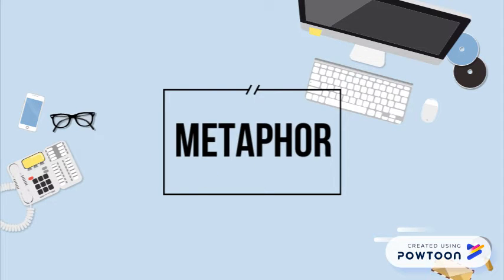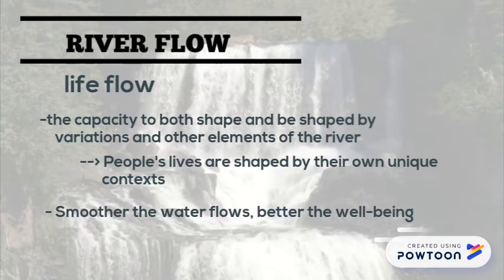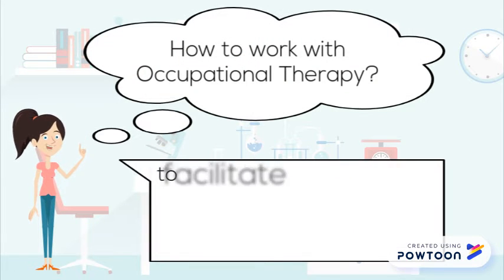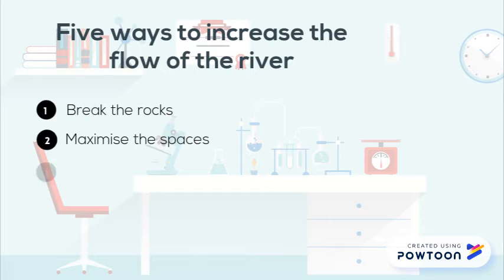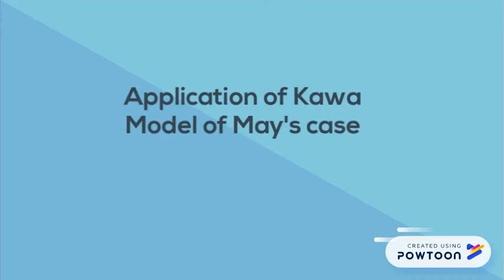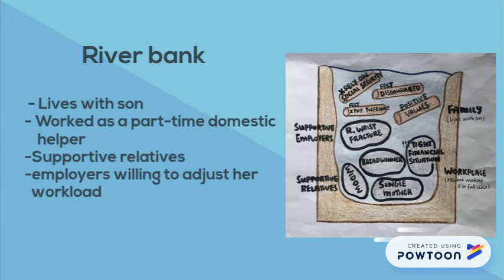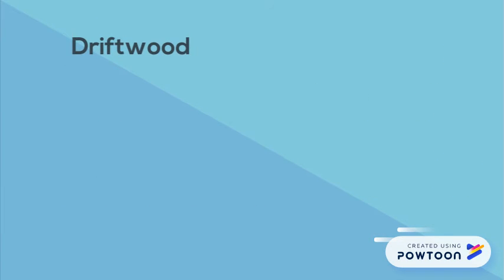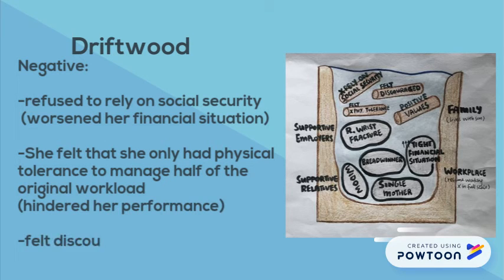Copy of kawa